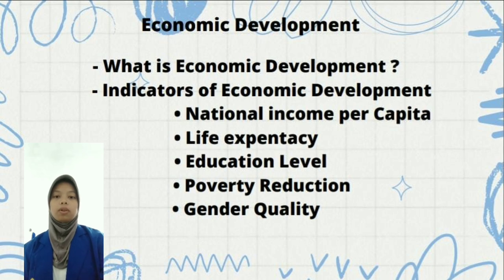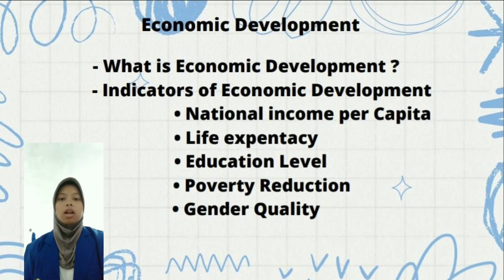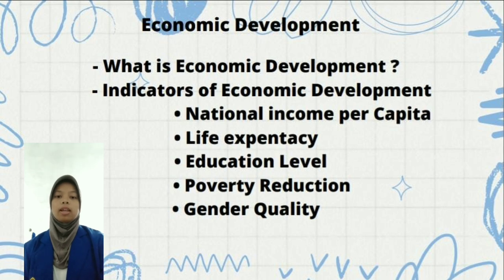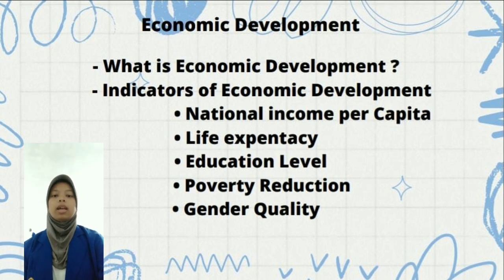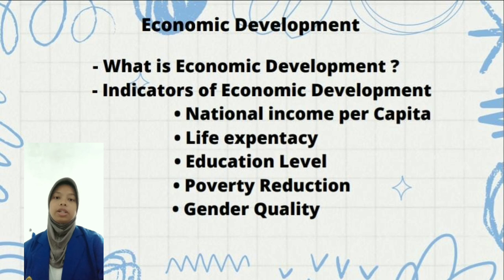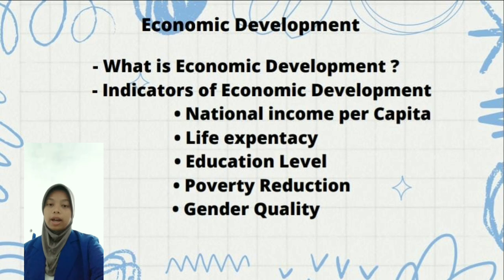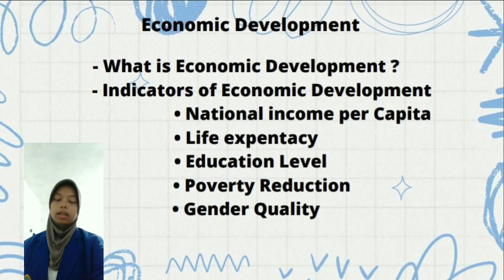UNZAH_FINAL TEST SPEAKING_ECONOMIC DEVELOPMENT_MR. M. NAWAWI IVAN